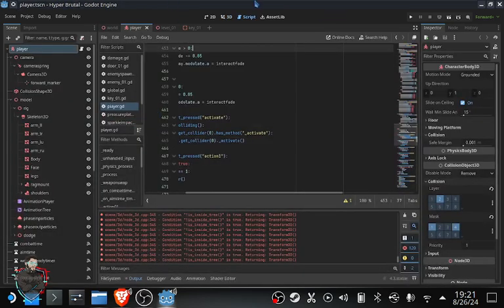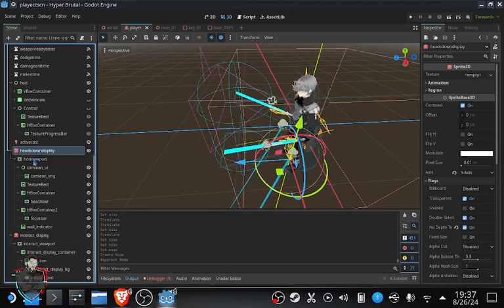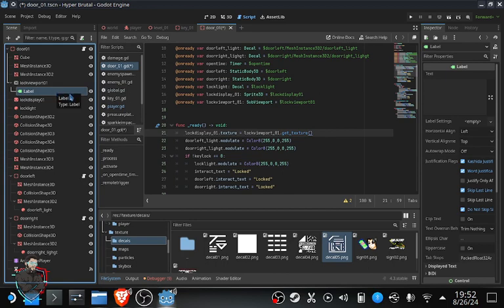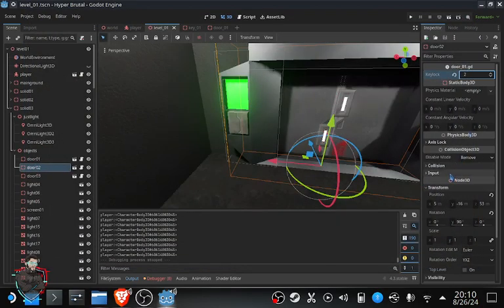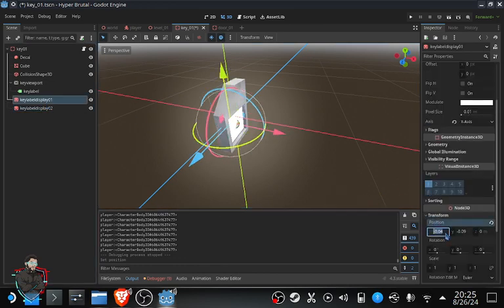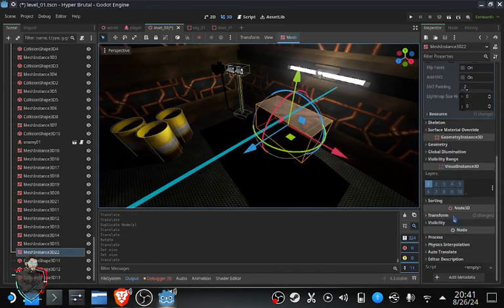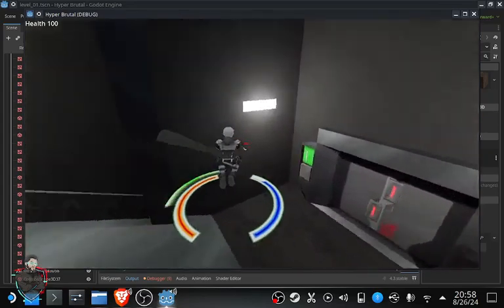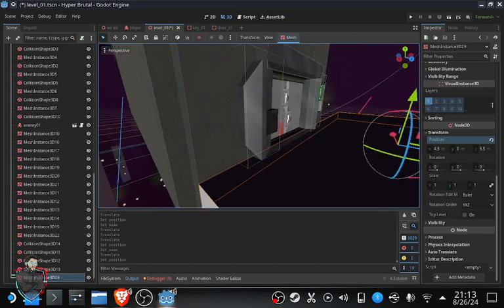Witness homeless game development (Godot, Blender, Gimp) mr904359873526496783368